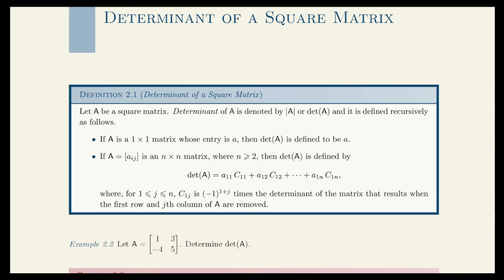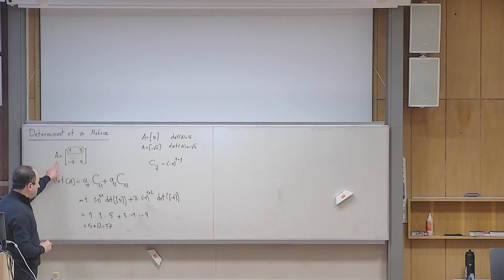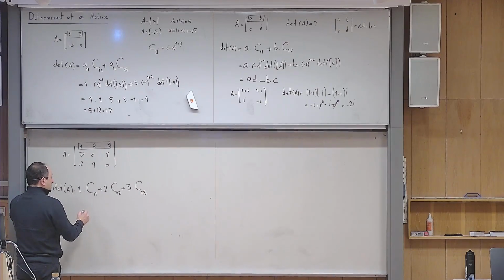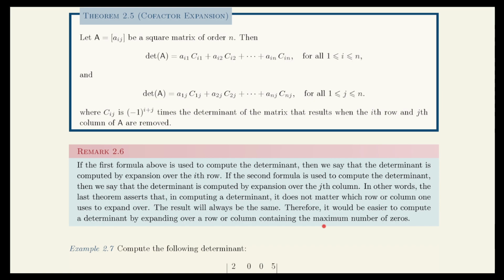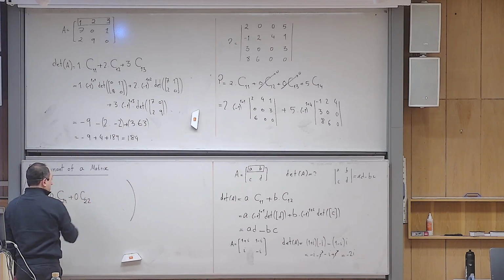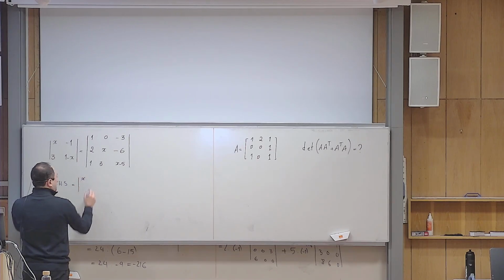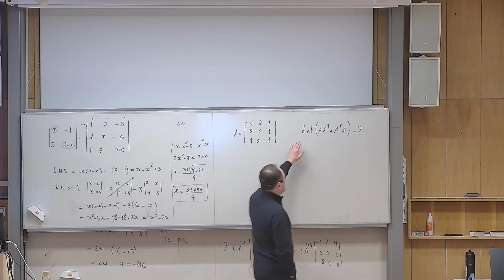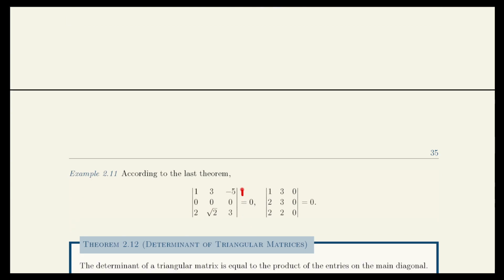Matematik Specialisering, Matrix Theory, Determinant of a Matrix, Part 1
In this short video, we continue our discussion of invertible matrices.